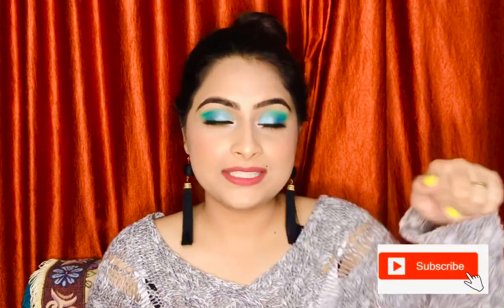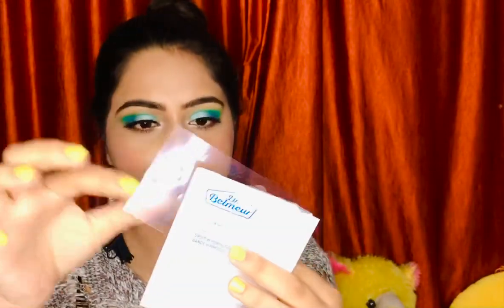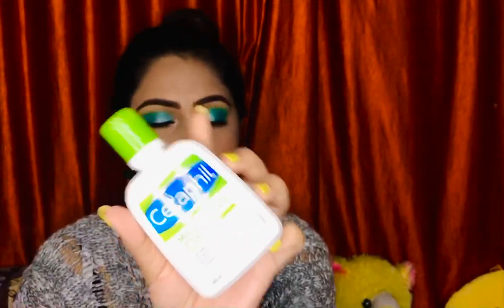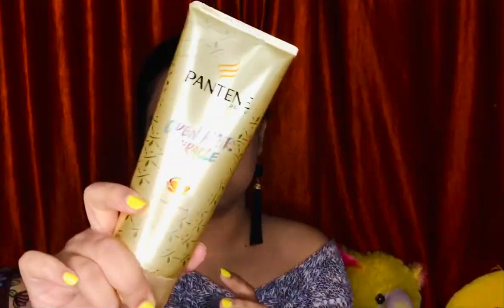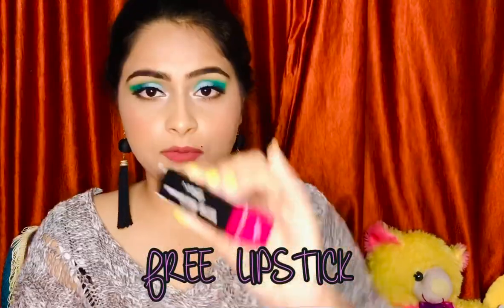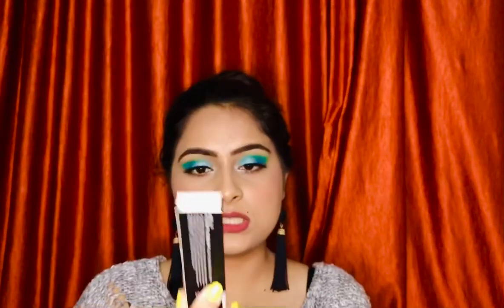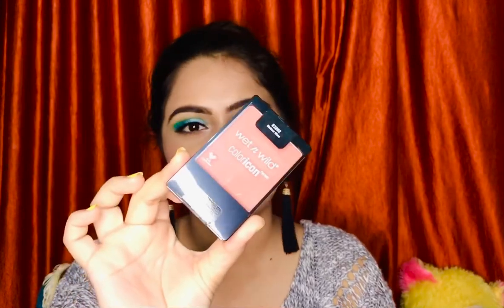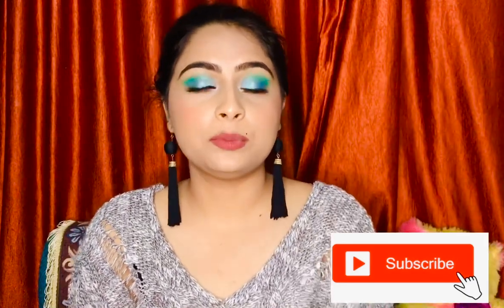💕Huge Nykaa Haul 2020 💕 Nykaahaul #2020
Hi Guys! ❤️
This is a huge Nykaa haul, I have collected these for more then 2 months now ❤️ Hope you like the small reviews about these products and all of these are very good and I personally use them and love them 💕 Hope this video helps you to decide what To Buy 😋👍🏻

Products Mentioned-
1. The Face Shop Dr. Belmeur Clarifying Spot Kit Patch (MRP~790, Discounted Price~650)
2. Garnier Micellar Water Pink  (MRP~349, Discounted Price~262)
3. Cetaphil Moisturising Lotion  (MRP~347, Discounted Price~260)
4. Mama earth Ubtan Face Pack  (MRP~499, Discounted Price~394)
5. Livon Serum  (MRP~250, Discounted Price~175)
6. Pantene Hair Fall Solution Conditioner  (MRP~180, Discounted Price~126)
7. Pantene Open Hair Miracle  (MRP~190, Discounted Price~143)
8. MAC Strobe Cream Mini  (MRP~1200, Not on discount)
9. Mac Retro Matte Lipstick “All Fried Up”  (MRP~1650, Not on Discount)
10. Mac Retro Matte Liquid Lipcolour “Oh Lady”
         (MRP~2050, Free Product)
 11.   L’Oréal Paris Infallible Pro-Matte Foundation
         Shade- Sun Beige 106          (MRP~750,Discounted Price~375)
12.  Maybelline New York Instant Age Rewind Eraser Dark Circles Treatment Concealer - Sand (MRP~620, Discounted Price~434)
13. NYX Professional Makeup Matte Liquid Liner - Black (2ml). (MRP~650, Discounted Price~325)
14. Miss Claire Eyebrow Pencil (MRP~75, Discounted Price~60)
15. Vega Face Care Premium Eyelash Curler (MRP~190, Discounted Price~140)

RAJESHWARI DEY
XOXO 💋